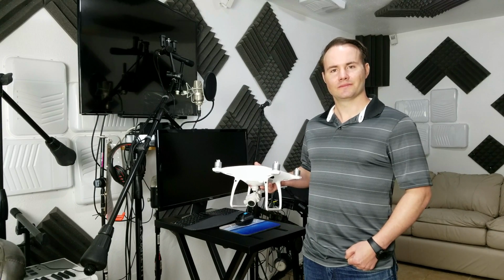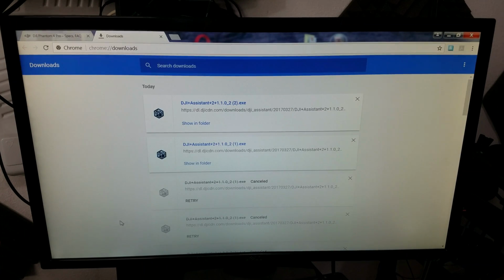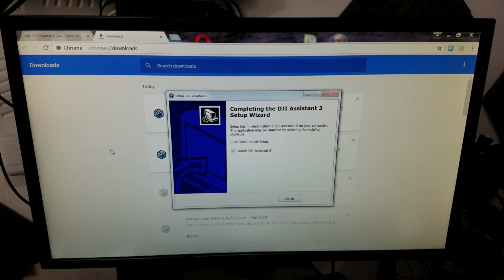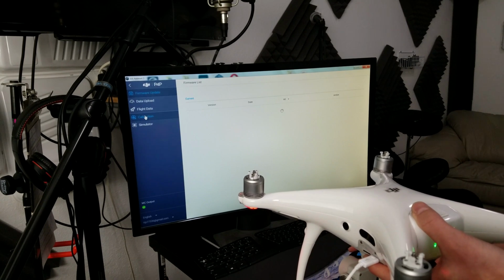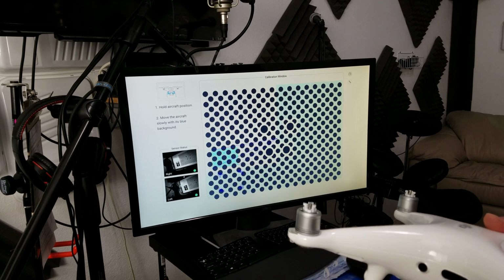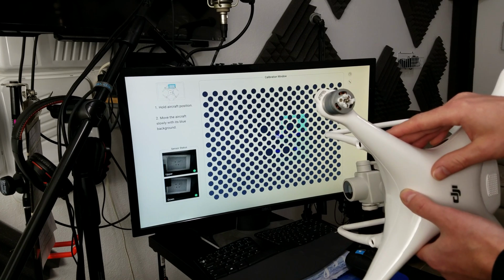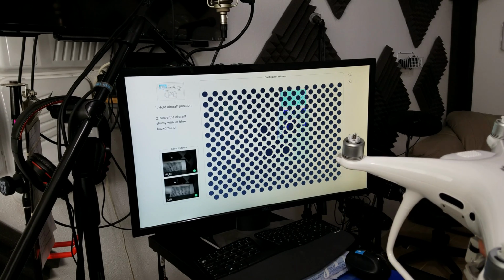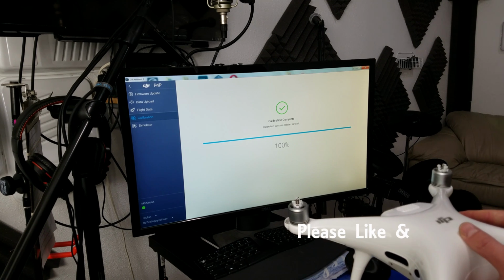DJI Phantom 4 Pro: Visual Sensors Calibration it on Computer Required after repair & periodically 4k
Learn how to quickly calibrate visual sensors of the DJI Phantom 4 Pro Drone. The process can be extremely difficult see the step-by-step process and tips 1:16 Download/install software, 2:55 Launch software, 3:13  Plug in Phantom 4 Pro, 3:40 Initiate calibration, 3:58 Calibrate front sensors, 4:32 4Calibrate bottom sensors, 5:23 Calibrate rear sensors
Watch every time you calibrate it and see step-by-step how to do it properly. Saving you time and heartache. This is required after repair, Small crashes/bumps and large crashes, or you get an error message to calibrate on your computer.
Calibrate Drone:
1. After a repair
2. You get an error message to calibrate on your computer
3. Small crashes/bumps and large crashes
4. After you have not flown it for awhile
5. It has been bumped or transported roughly
6. Right after you receive it from the store
7. Or anytime you have not done it in a while or if you like to be cautious then methodical do it every 10 flights.
This video works for all Dji and phantom drones: Phantom 1, Phantom 2, Phantom 3, Phantom 3 advanced,  Phantom 3 pro Phantom 4 pro, Phantom 4 pro+, inspire, Mavic pro, Mavic Pro Platinum

Other considerations:
There is a user that suggested: If Drone isn't showing up when plugged in with USB. Disable all firewalls and antivirus. Then plugged try plugging it back in.

1. Other issues include plastic wrap still left on inspect the visual sensors/cameras
2. dirty camera/visual sensors
3. Calibrate in a well lit place. The sensors only work in the light.
4. If the drone has been crashed the sensors could be damaged
5. There could be a manufacturing issue.

1. Other issues include plastic wrap still left on inspect the visual sensors/cameras
2. dirty camera/visual sensors
3. Calibrate in a well lit place. The sensors only work in the light.
4. If the drone has been crashed the sensors could be damaged
5. There could be a manufacturing issue.

Produced, Filmed and Edited by: Liquid Lab Studio

DJI Phantom 4 Pro Drone: Visual Sensors Calibration on Computer Required after repair or periodically 4k